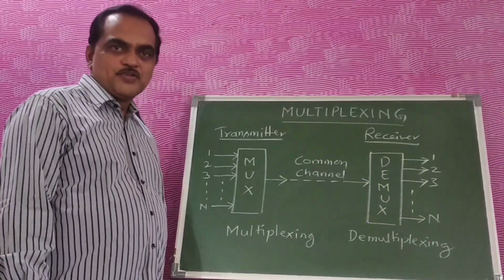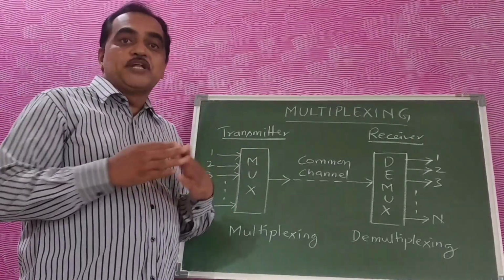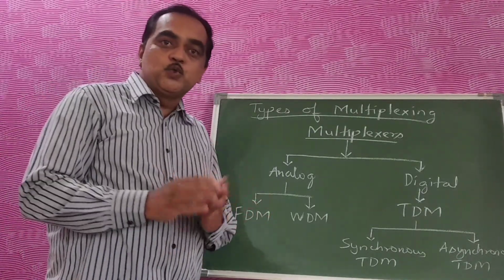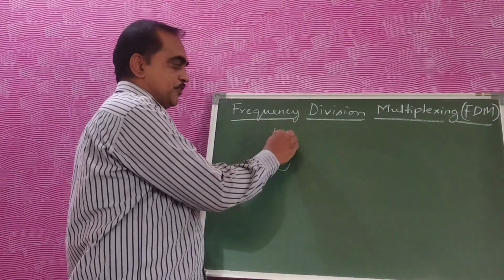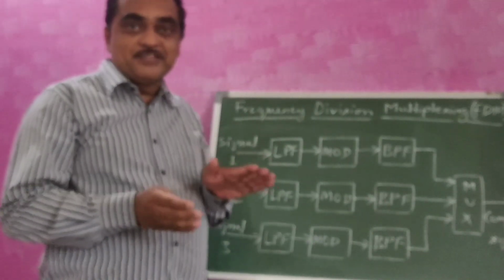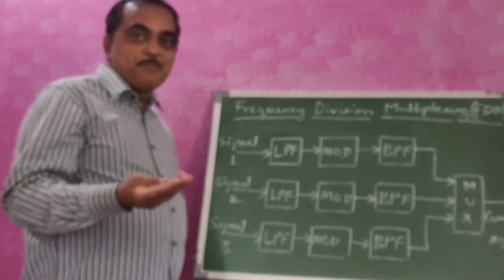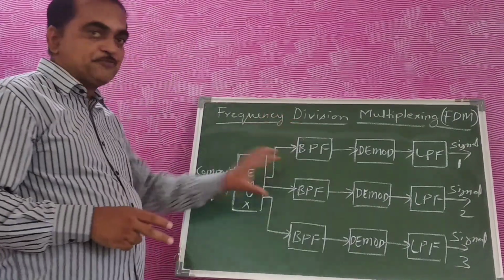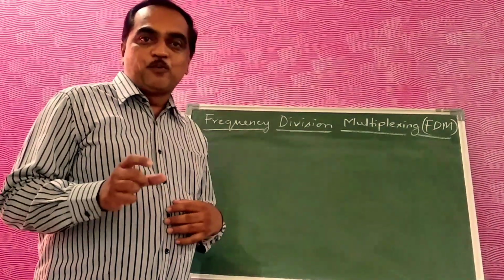FREQUENCY DIVISION MULTIPLEXING | FDM | MULTIPLEXING Part 1